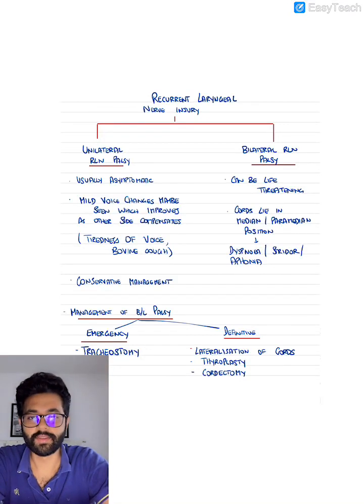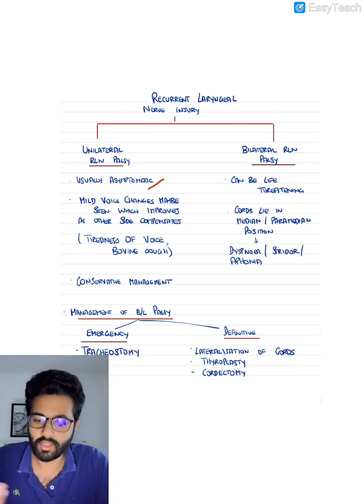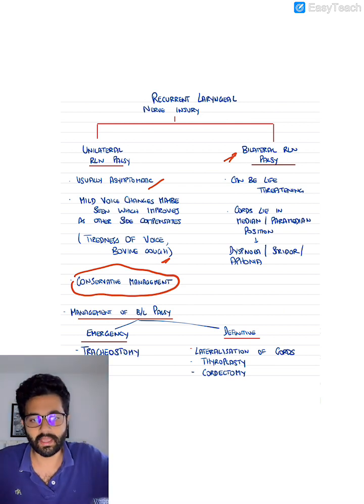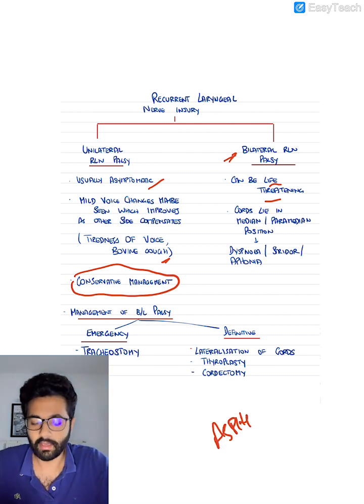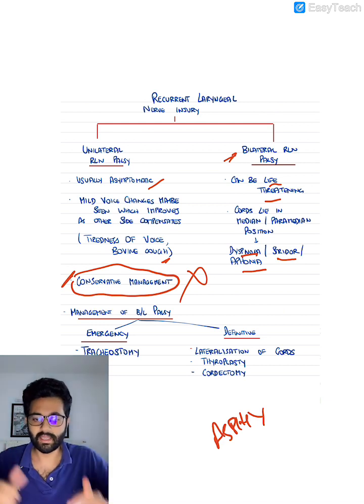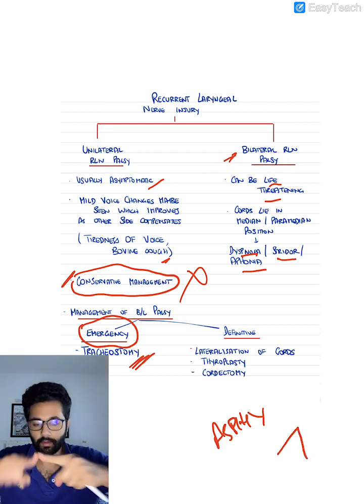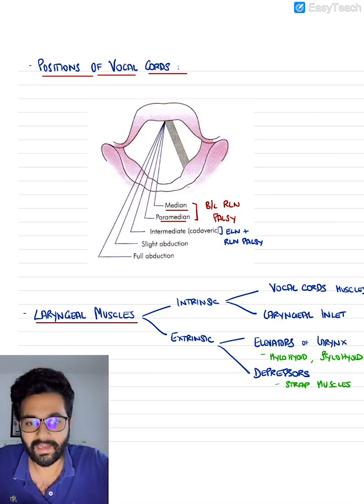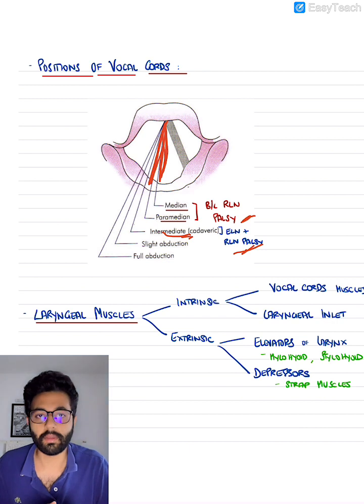Recurrent Laryngeal Nerve Injury : Types and Clinical Features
Description of both unilateral and bilateral recurrent laryngeal nerve injury.